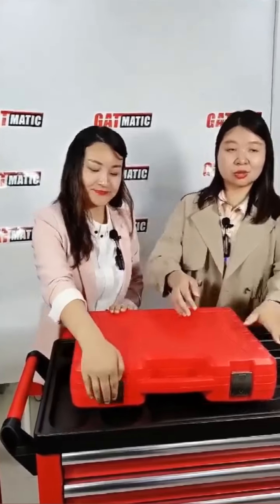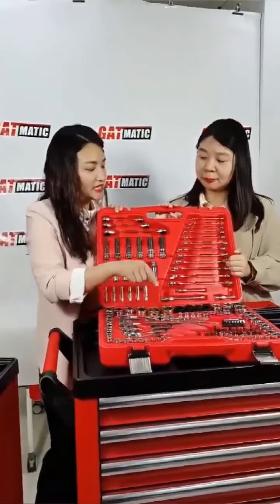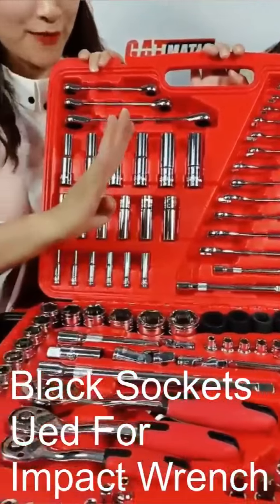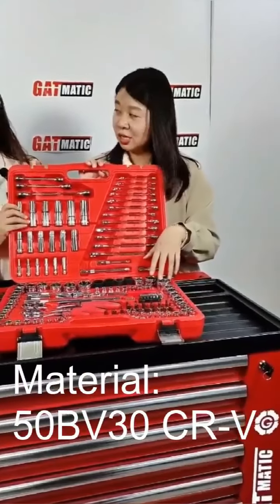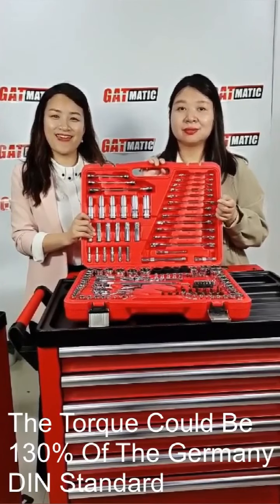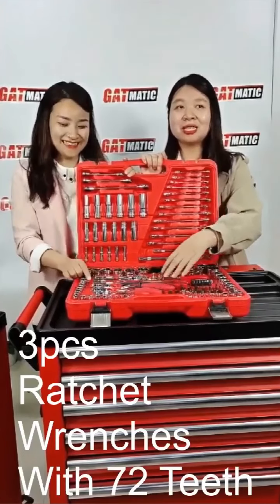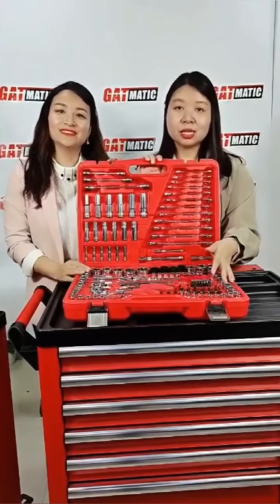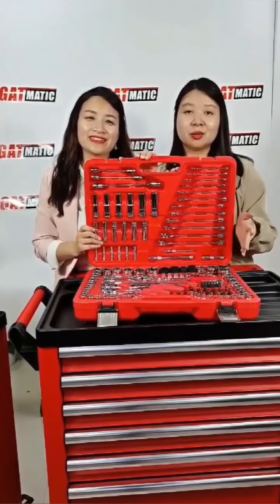Professional Car Repair DIY Tool Set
The 150pcs tool set showed in the video is one of our most popular home tools kits.